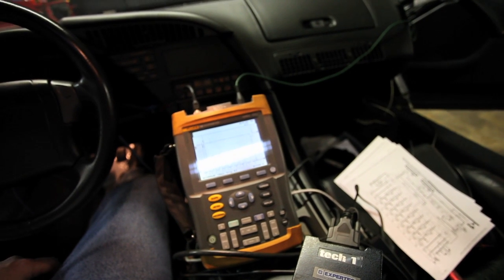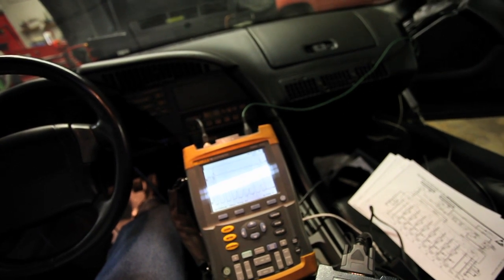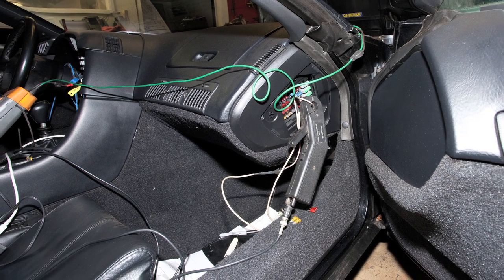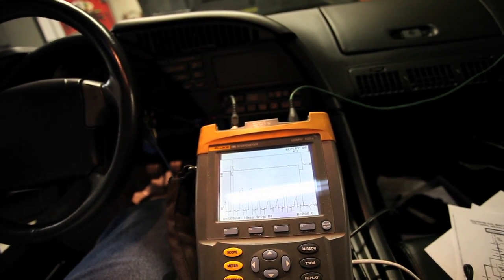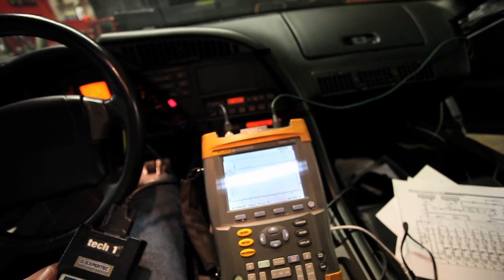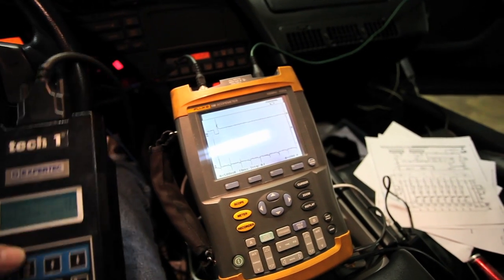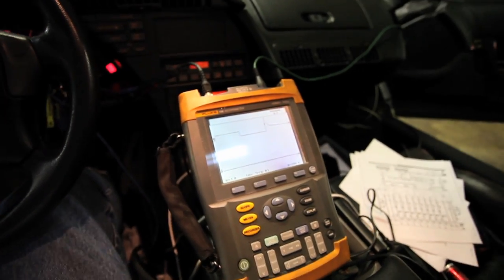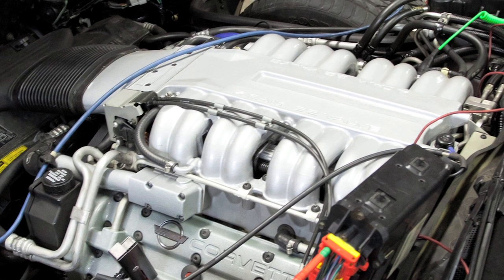LT5 ZR1 Shorted Secondary Injectors - Misfire Analysis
Analysis and diagnosis of misfire complaints when the secondary system is engaged on a 1991 Corvette ZR1. Multec injectors are known for becoming shorted in their lifetime.